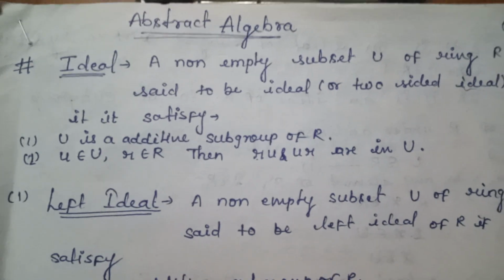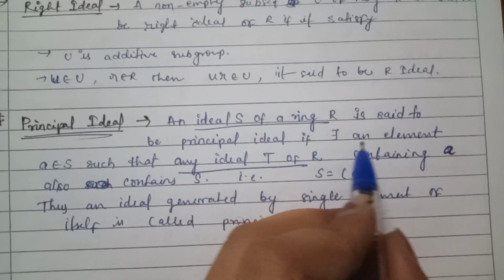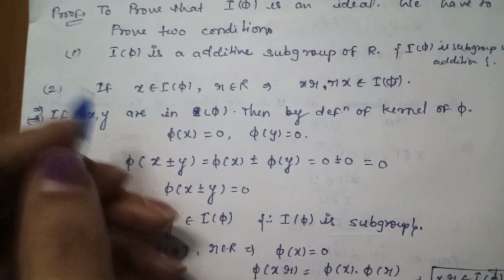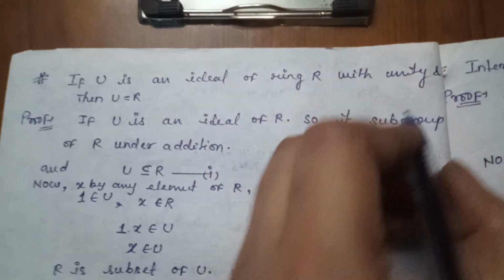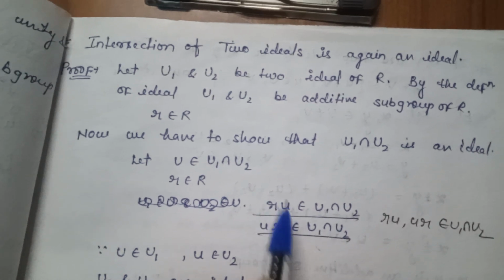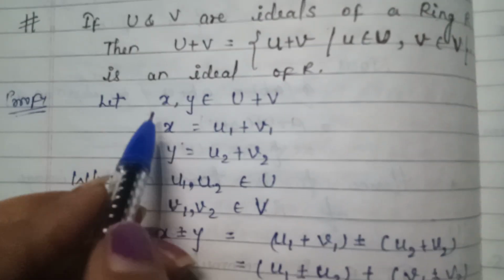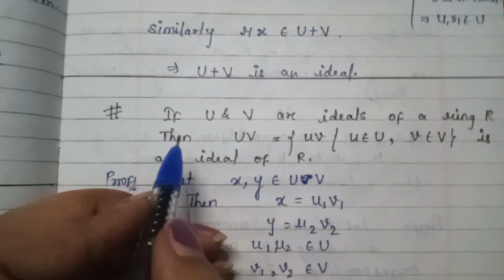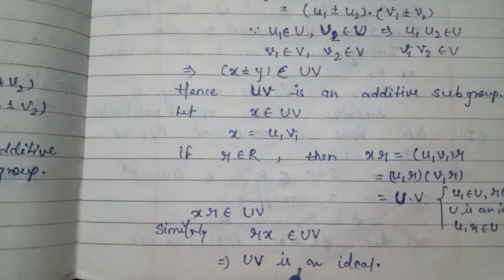Ideal and related Definitions & Theorem of Ideal for MSc BSc (abstract algebra)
Ideal and some definition and theorem related to Ideal
For MSc BSc abstract algebra

Some definition of modern algebra for MSc BSc mathematics

Mathematics lecture
Msc mathematics classes
Msc first semester math
Msc math classes in english
Msc math online classes